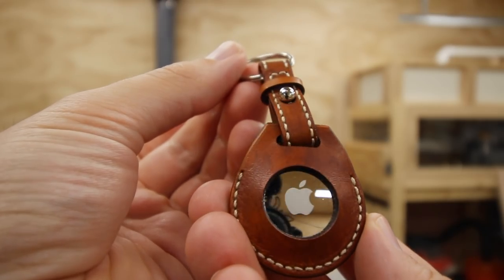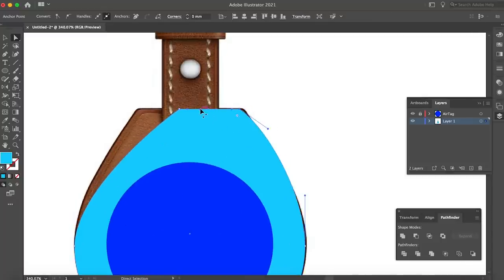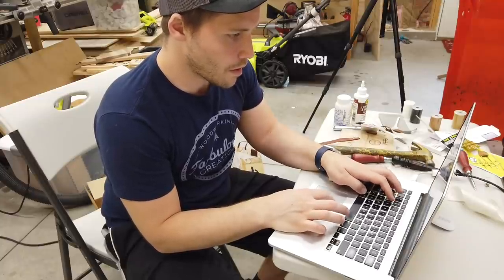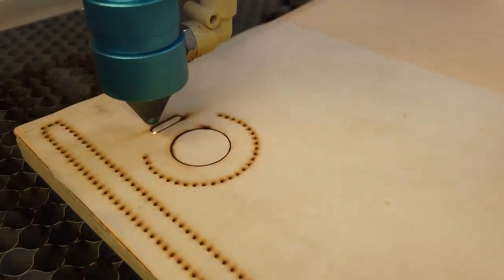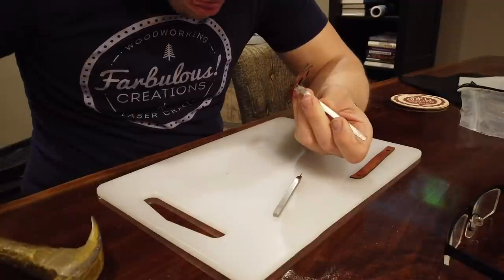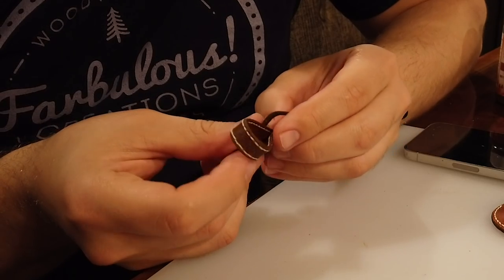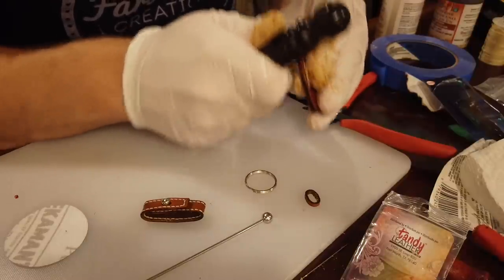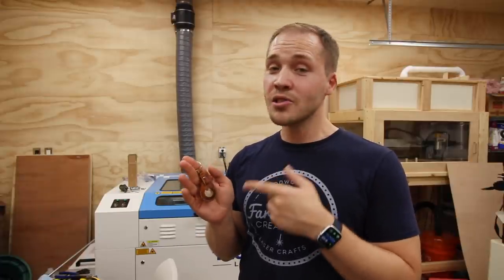Saving $349 by Making My Own Hermès-style AirTag Case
I’ve wanted to find a leatherworking project where I could use my laser cutter to cut precise leather parts for awhile now. When Apple released the AirTag, and subsequently, Hermès released their $349 leather AirTag case, I couldn’t help but find myself inspired to try my hand at making a knock-off version for a fraction of the price. I had a ton of fun, learned a lot about leather crafting, and I think my own leather AirTag keychain came out pretty darn good if I do say so myself!

Want to make one too? Download a free copy of the template I made to create one for yourself:

Check out these videos by Corter Leather where I learned how to stitch and burnish leather:

2-3oz Veg Tanned Leather
Leather Dye
Leather Dye Daubers
Leather Stitching Chisel Set
Leather Beveling Set
Leather Burnishing Tool
Leather Glue
Wax-Coated Thread and Needle Set
Gum Trag
2" Sanding Discs
Key rings
Apple AirTag

Timestamps:
0:00 - Intro
0:57 - Design Process
4:18 - Leather Types
5:25 - Laser Cutting
7:22 - Cleanup & Dyeing
8:37 - Stitching
12:47 - Burnishing
14:15 - Hardware
14:46 - Assembly
15:42 - Outro